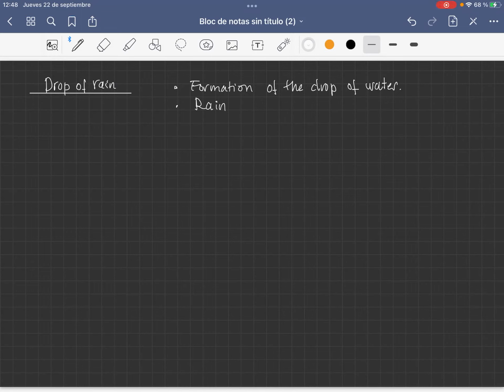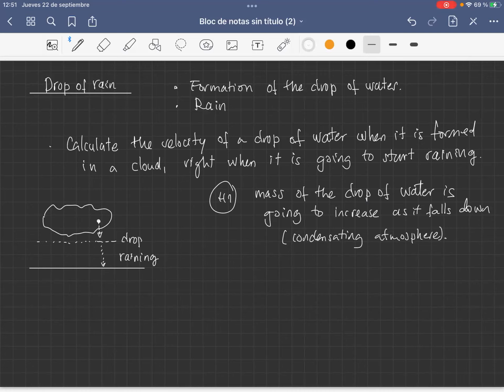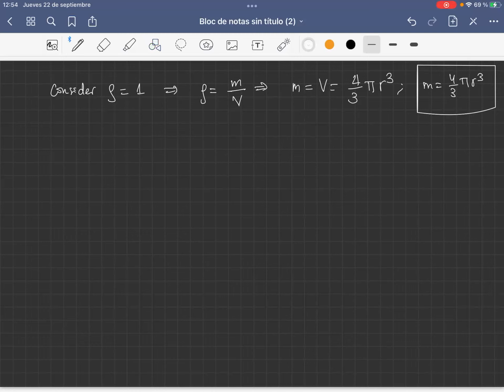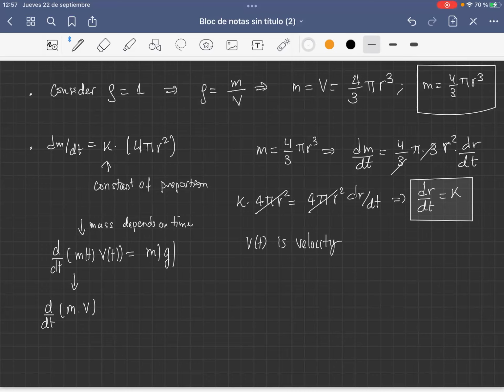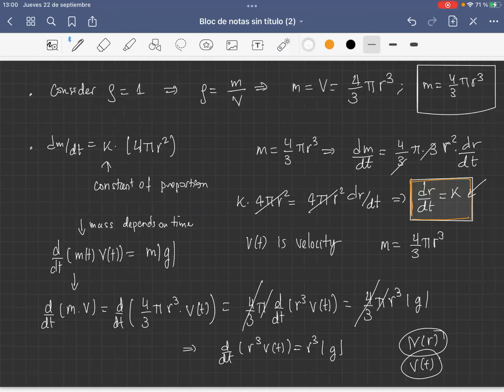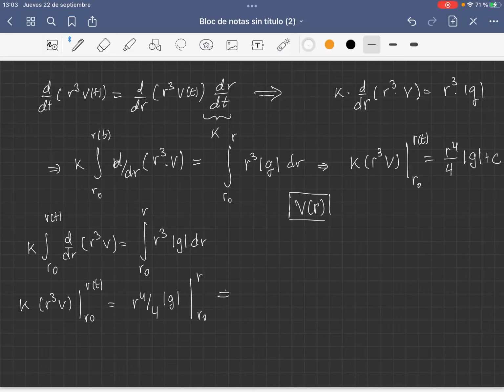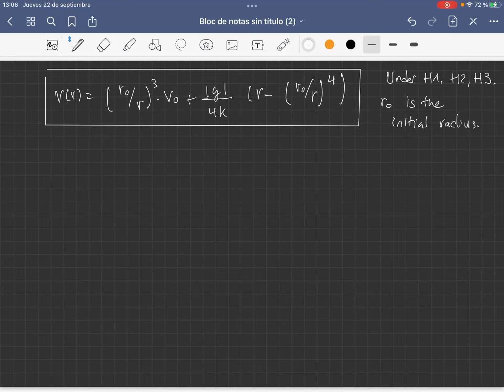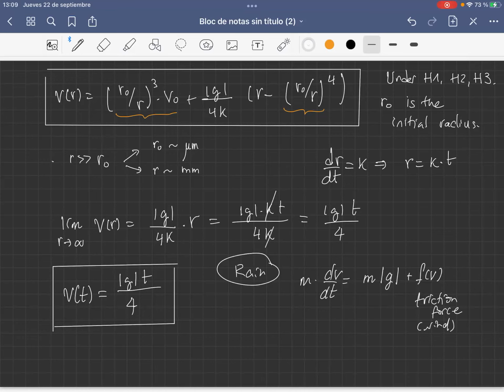Formation of a drop of water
In this video I describe how the volume of a drop of rain grows as it forms. The volume is obtained in terms of time and the radius of a spherical rain drop.